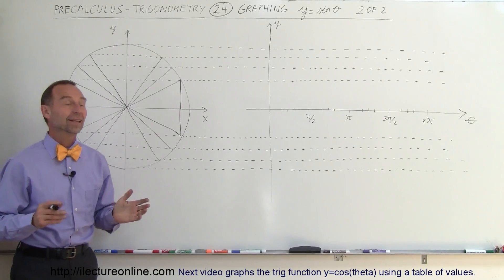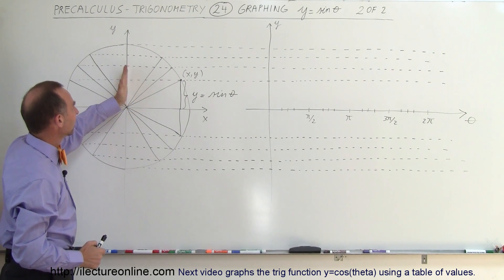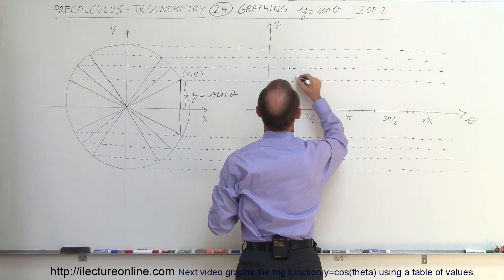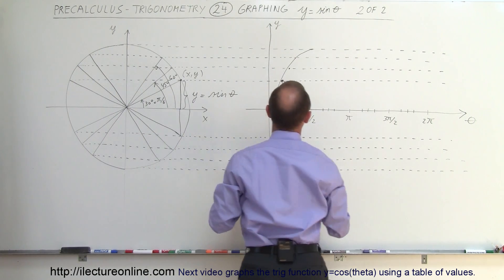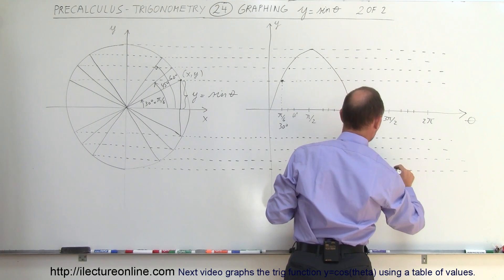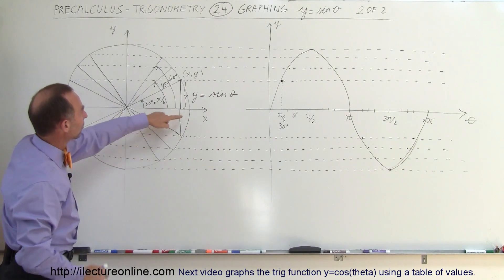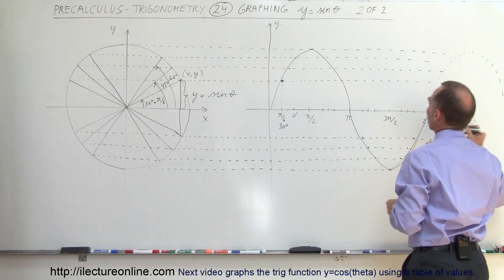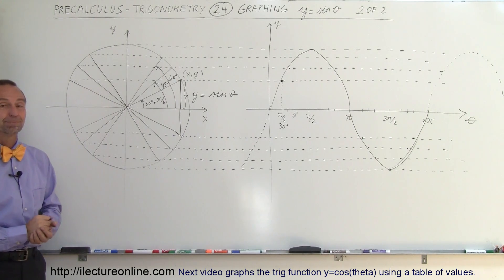PreCalculus - Trigonometry (24 of 54) Graphing y=sin(theta) (2 of 2) And the Unit Circle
In this video I will show how the unit circle relates to the graph of y=sin(theta).